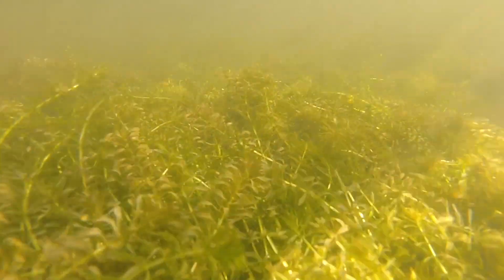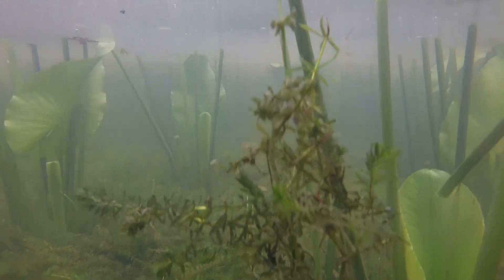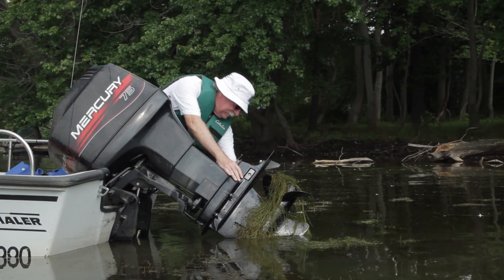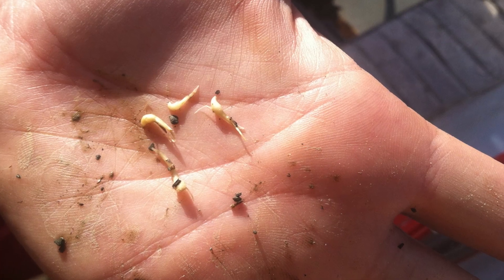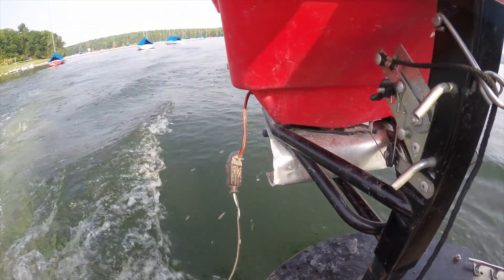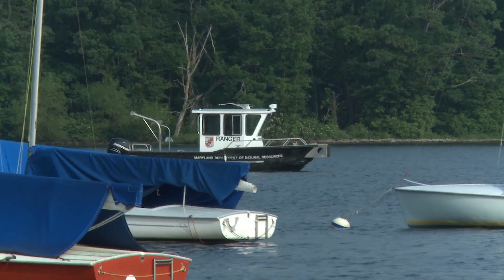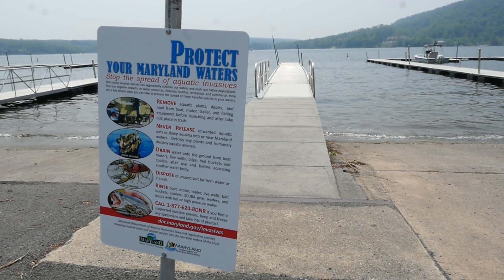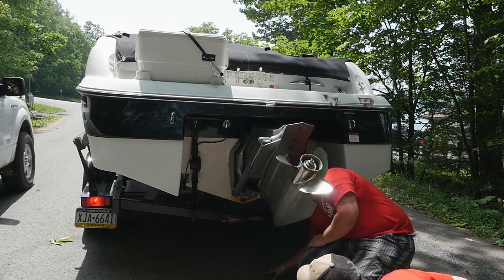Hydrilla in Deep Creek Lake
A video produced by the Maryland Department of Natural Resources designed to address the presence of Hydrilla in Deep Creek Lake.

Hydrilla is a submerged aquatic invasive plant that is now being managed by DNR.  In the video, DNR biologist Mark Lewandowski presents information about the plant, its discovery and DNR's management efforts.

Video produced by Stephen Badger and James Mackey.